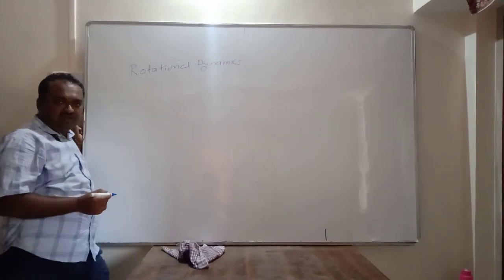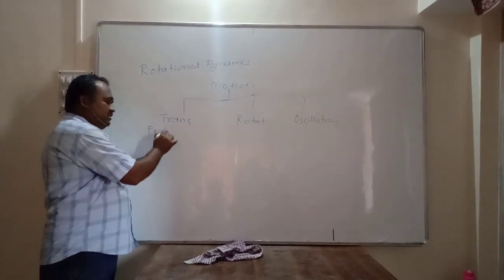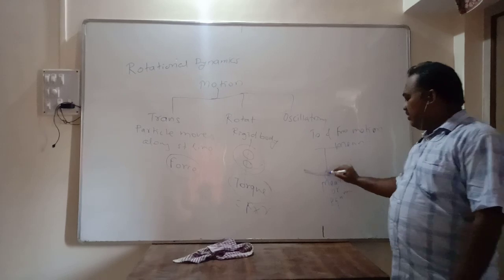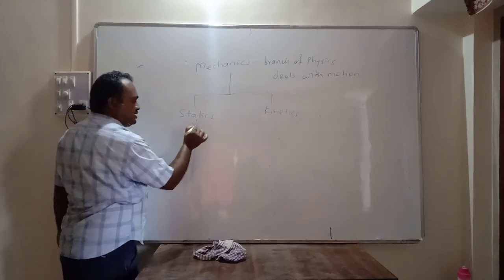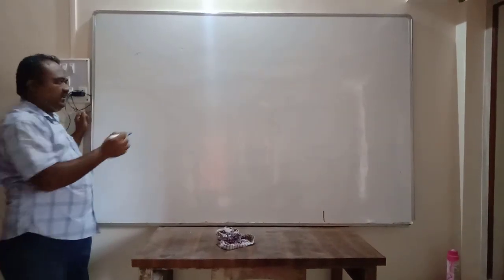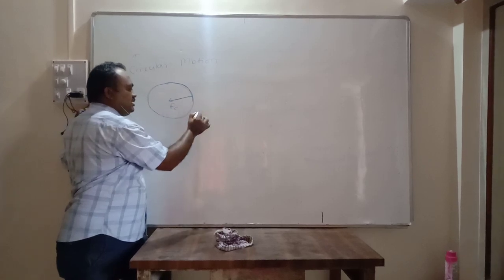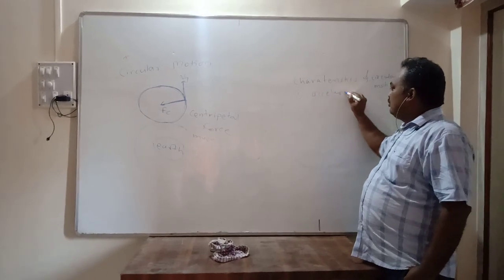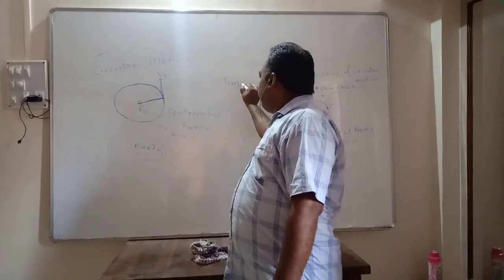Prof. Karche's physics Suyash Science Acdamey. Baramati